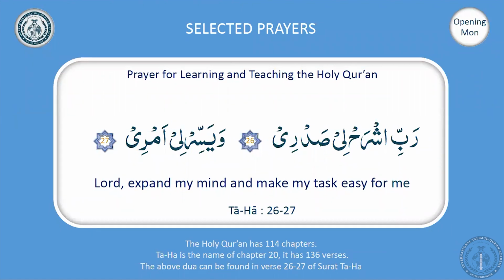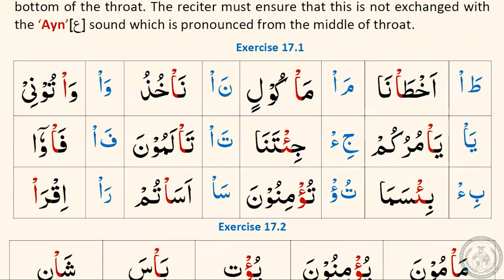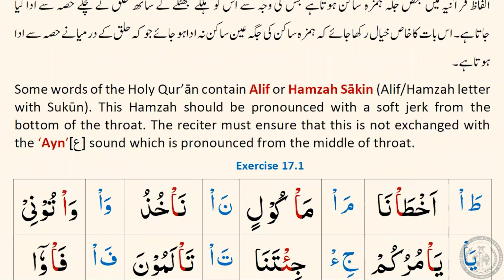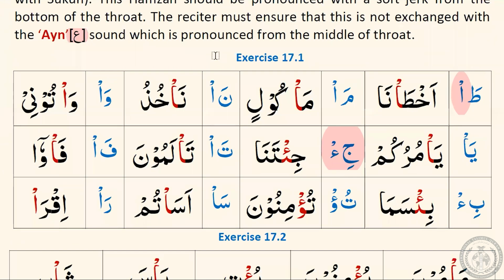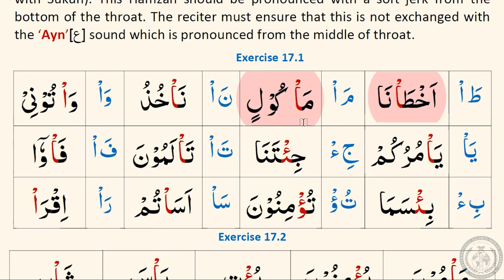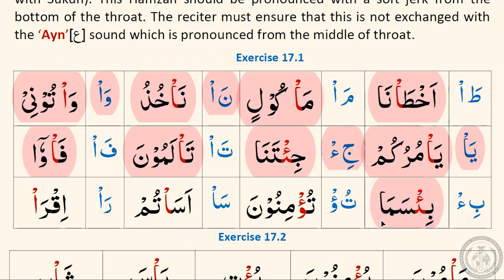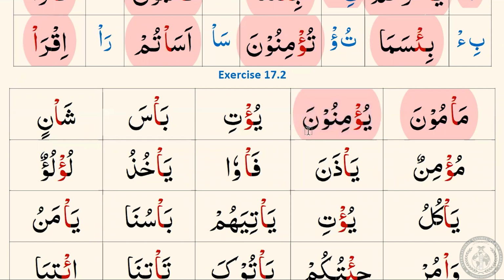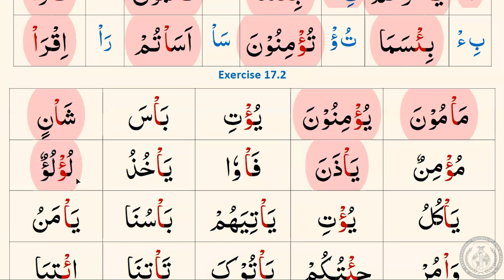Nazirah Level 1 | Lesson #28 | Hamza Sakin | ITQA